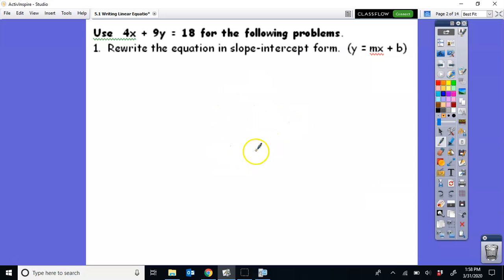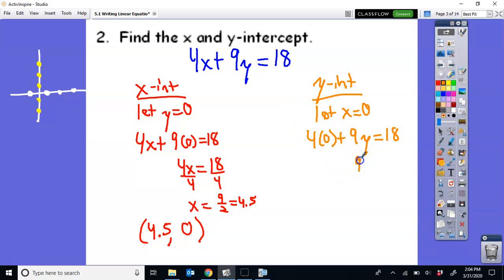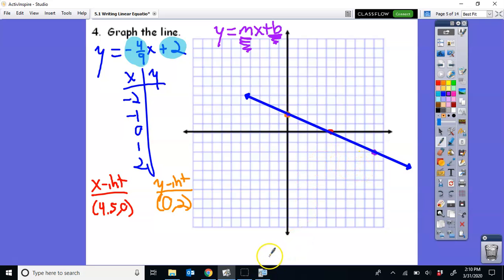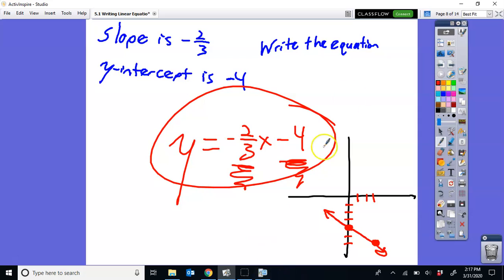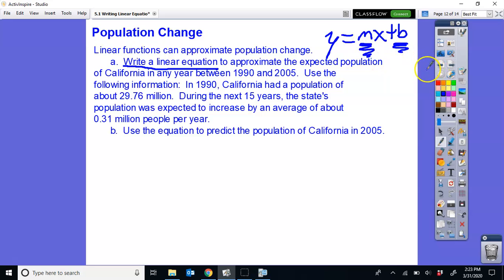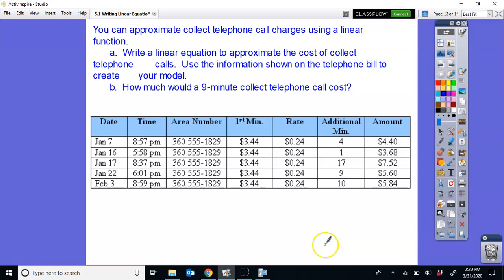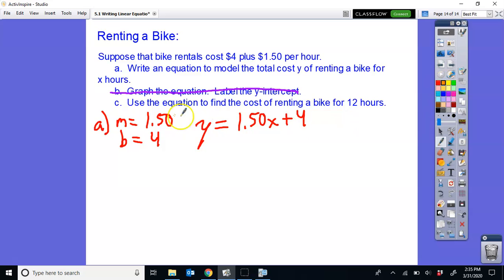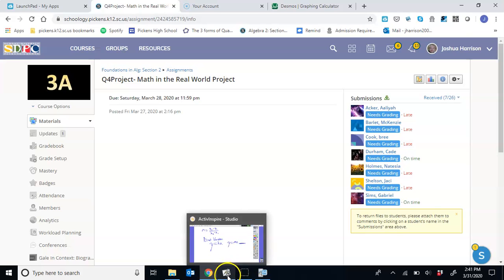Writing Linear Equations Given the Slope and Y intercept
This video is a lesson on Writing Linear Equations when you are given the slope and y-intercept.